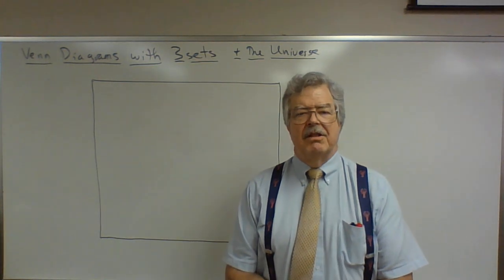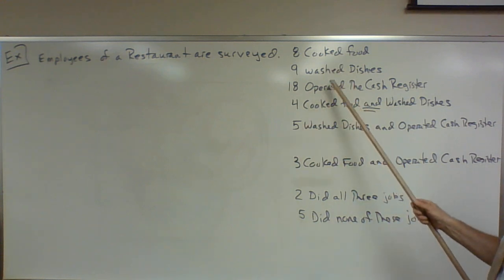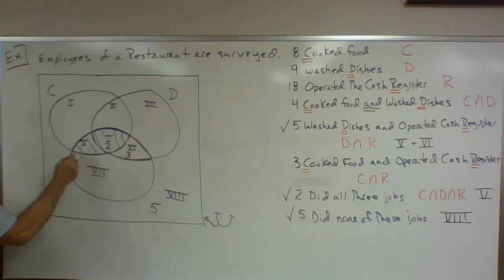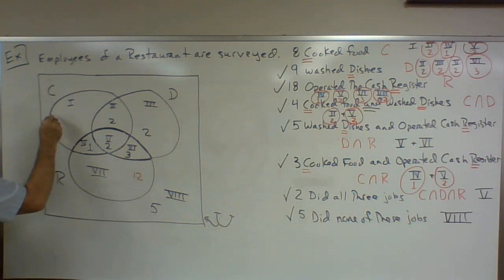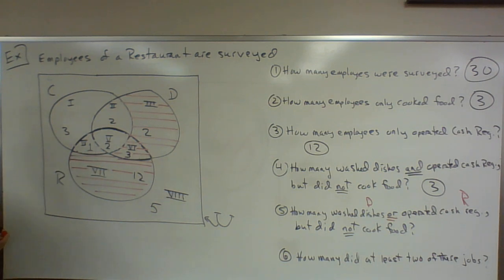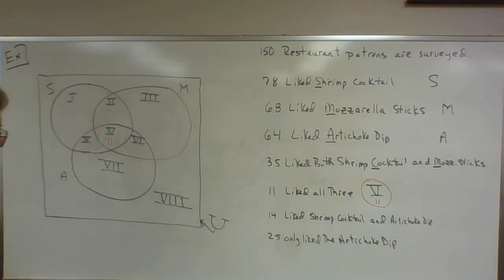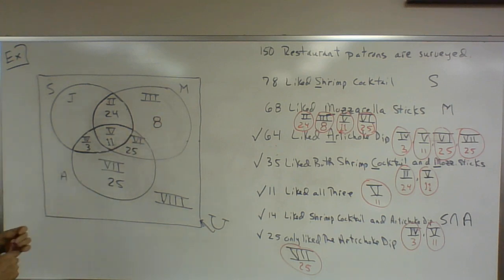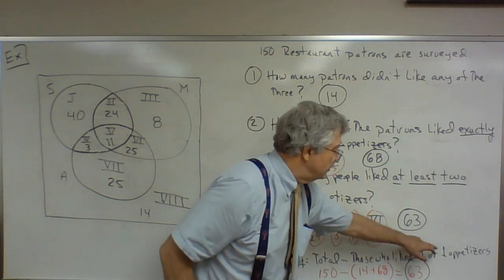MTH 1110 Finite Math Lecture 6 Part 1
Counting Exercises Involving Three Sets, Using Venn Diagrams